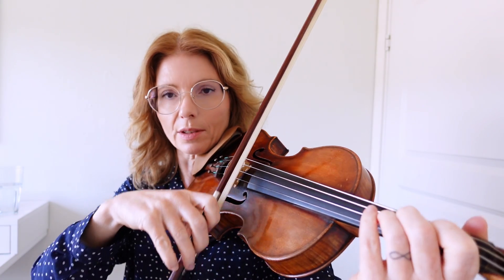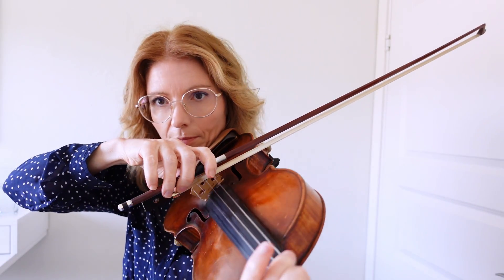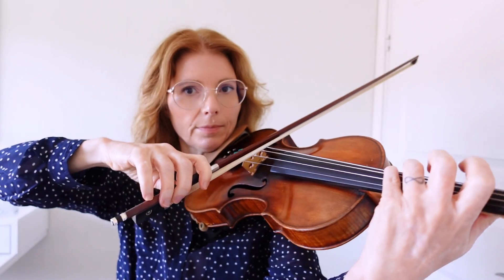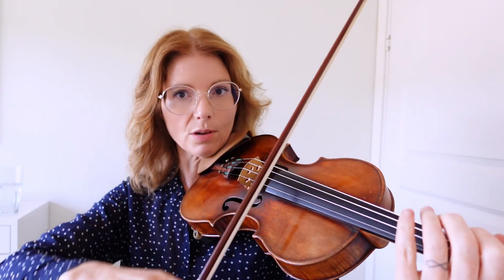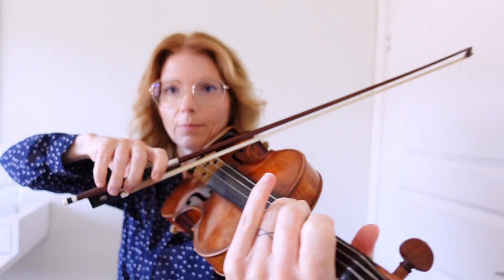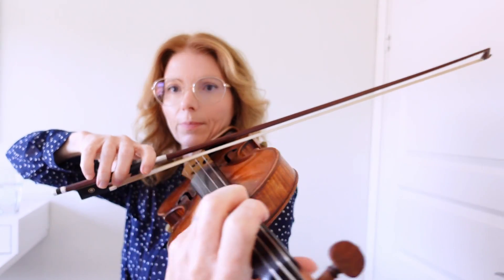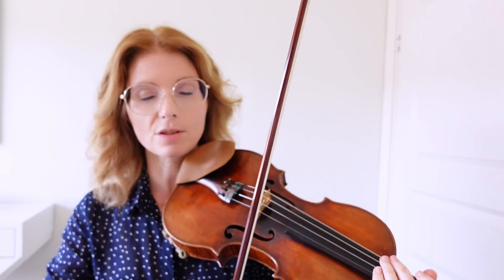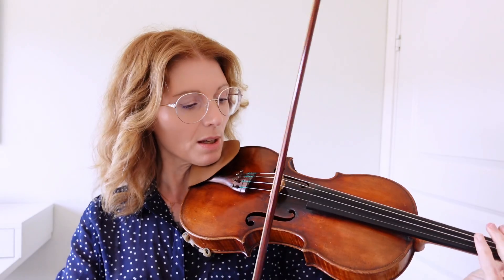Mastering Dynamics: PART2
This video features original content created by Daniel Kurganov. Check out his channel for more: @danielkurganov.
In this video, we dive deep into essential techniques for enhancing your violin dynamics and sound control. We'll cover:

* Developing a Strong Forte Sound: Why a powerful forte is crucial for dynamic contrast and how to achieve it.
* Precise Contact Points: Common issues with over-pressing and how to fix them.
* Bow Distribution & Dynamics: Learn how proper bow distribution is key to building dynamics.
* Exploring Extreme Contrasts: Using Pierre Rode’s lesser-known exercises to master crescendos and diminuendos.

We'll be using exercises from "Exercises for Dynamics" to guide our practice. Whether you're a beginner or an advanced player, these tips will elevate your playing and give you greater control over your sound.

Don't forget to download the "Exercises for Dynamics Copy.pdf" for practice material!